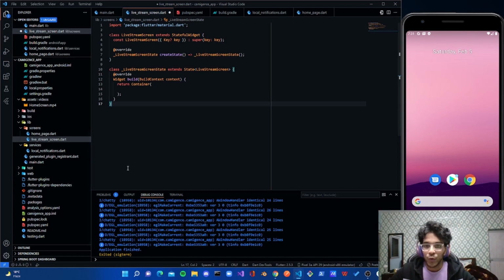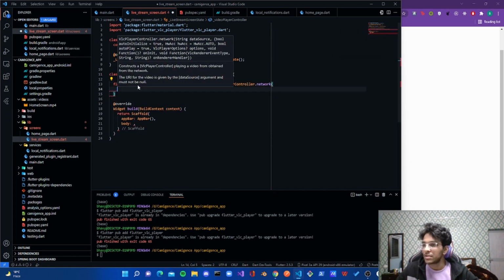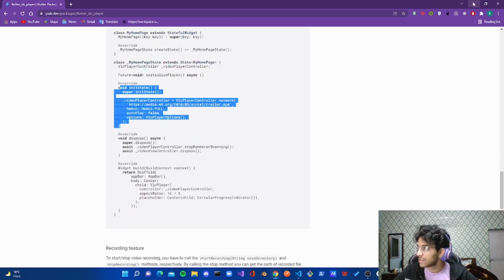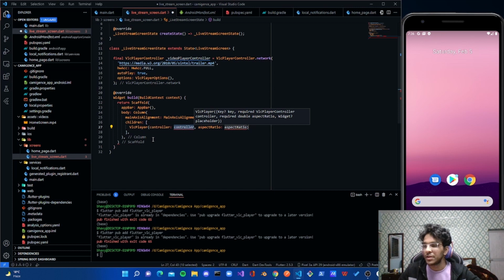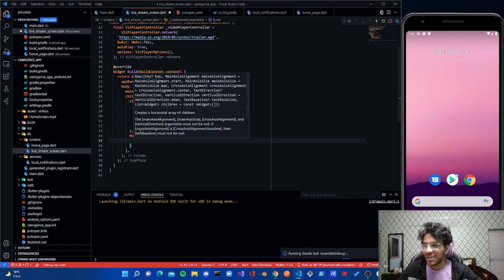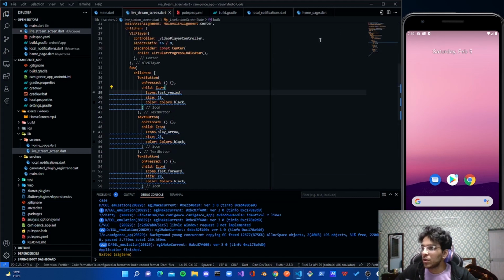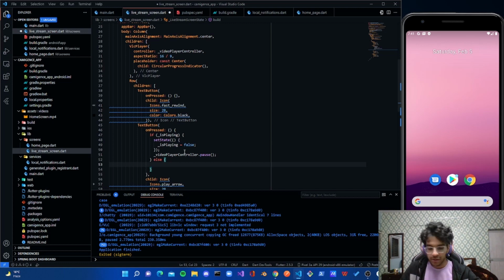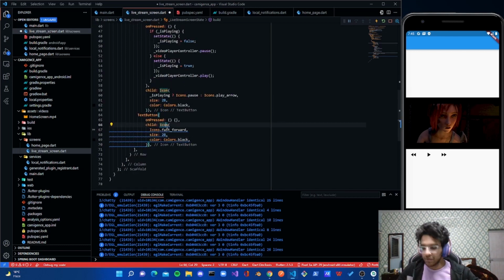Flutter Tutorial Video Player with Control | VLC Media Player Package | play RTSP/HTTP link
Hey guys, sorry for the keyboard clicking sound :p

Voice is not too clear, soo you can ask doubts in comments!